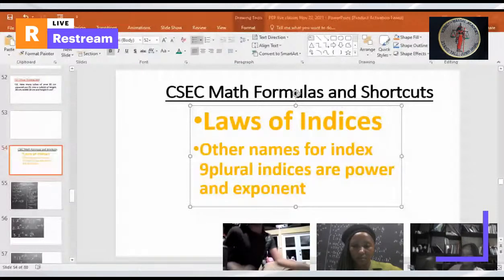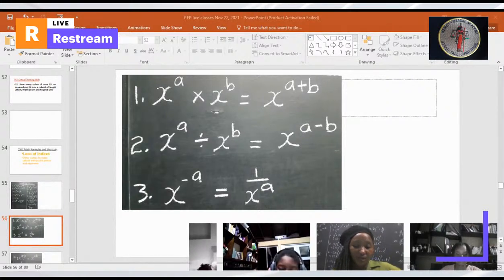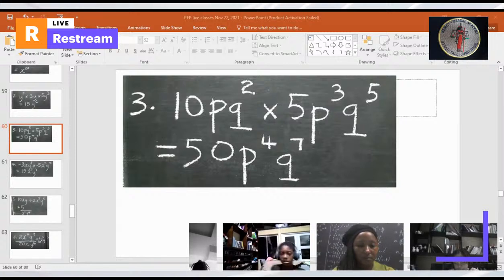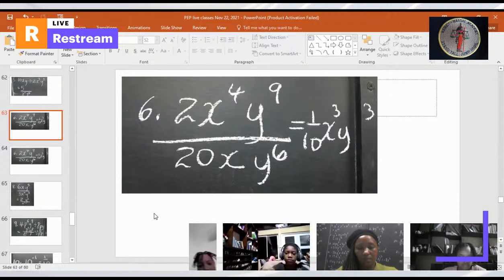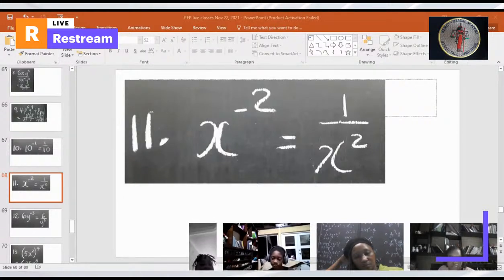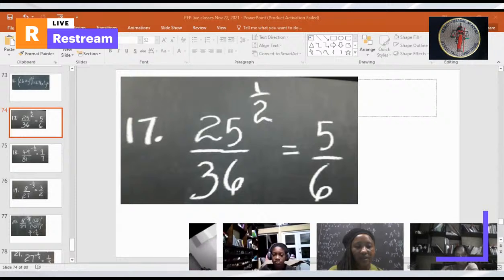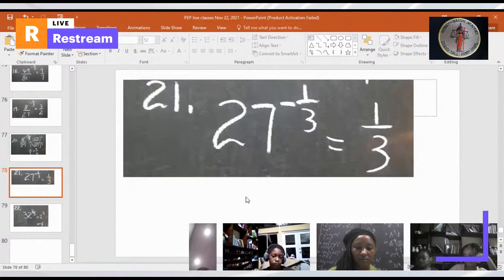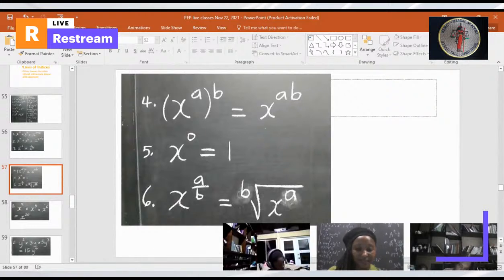CSEC Math Formulas and Shortcuts Live: Laws of Indices